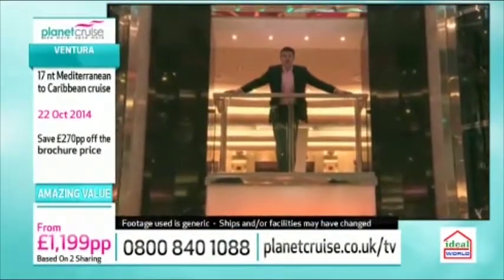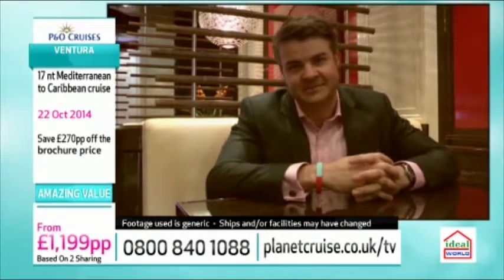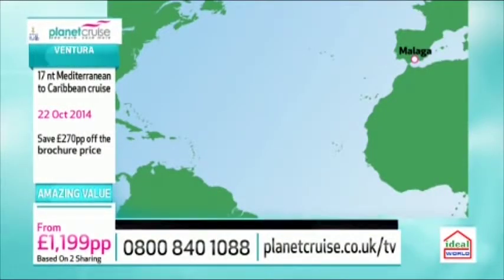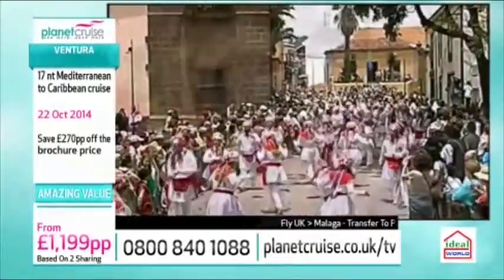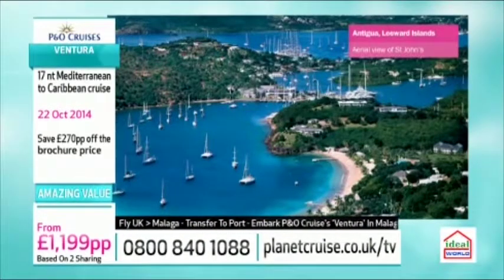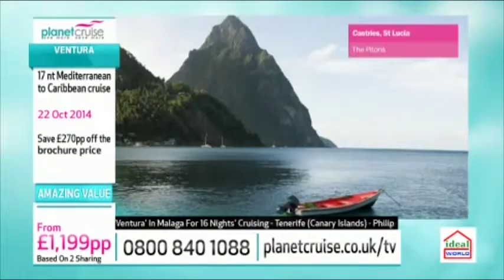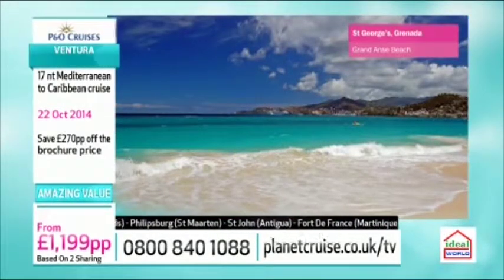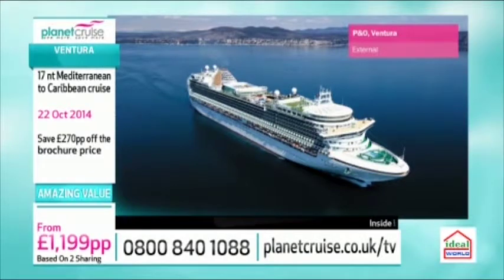Planet Cruise TV Show - P&O Cruises 26/06/14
This deal with P&O is a 17 night Mediterranean to Caribbean cruise. You start of in Malaga where you will embark P&O Ventura, and cross the Transatlantic over to the Caribbean.